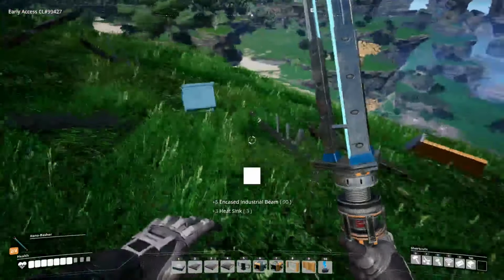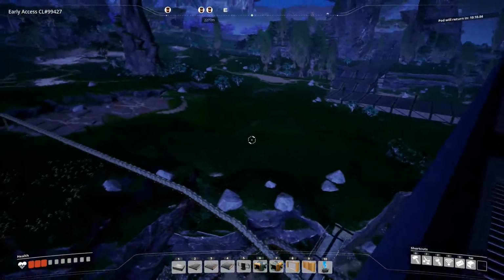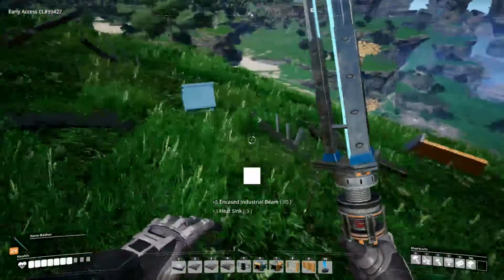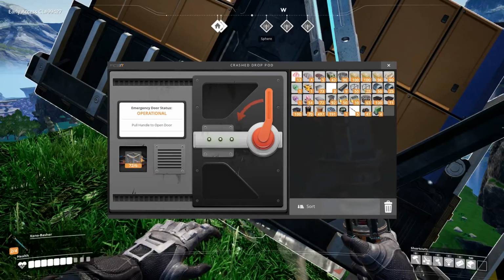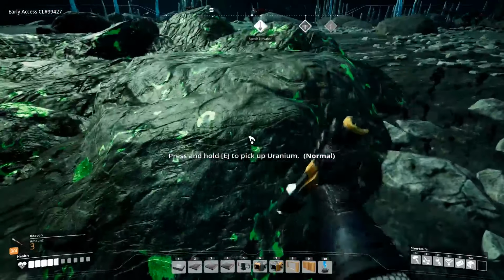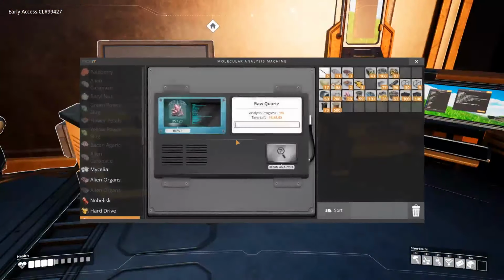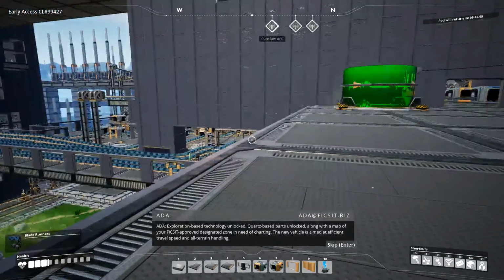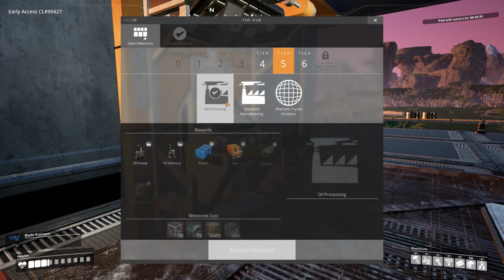DISCOVERING URANIUM, HEAT SINKS AND BATTERIES! Episode 17 - Satisfactory Beta Lets Play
Unlocking so much stuff and discovering a tone of new items and resources!